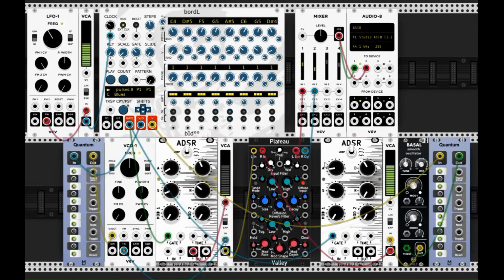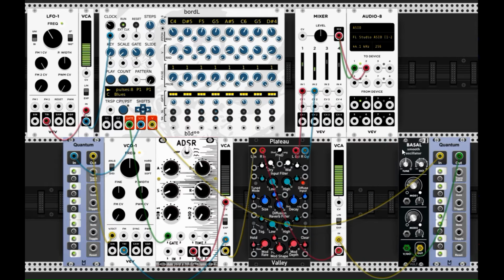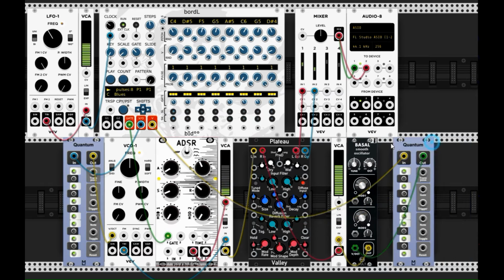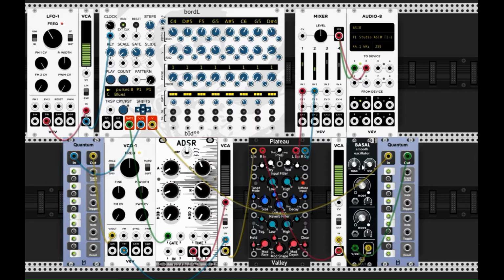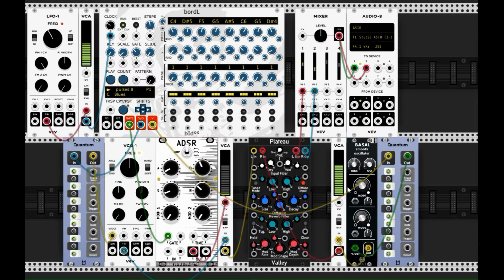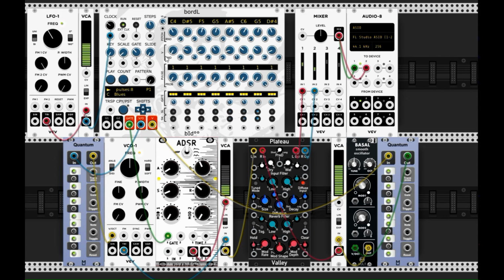A video stochasticSequencer FERTIG